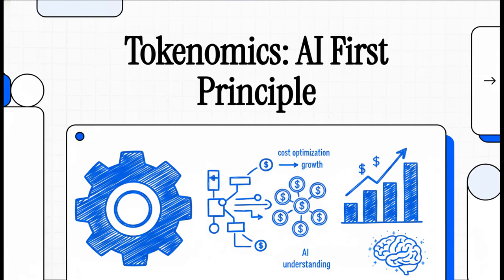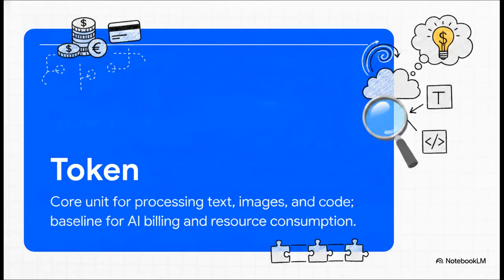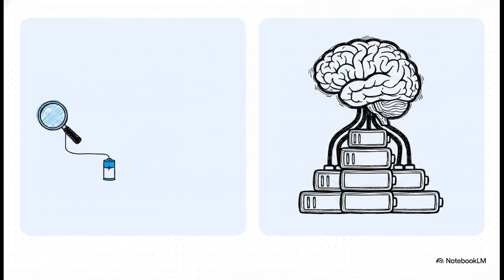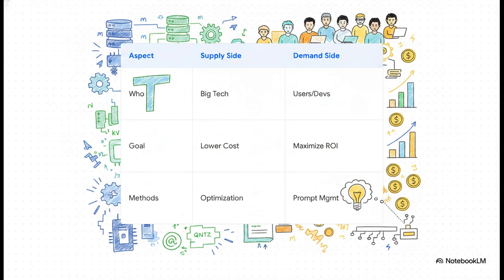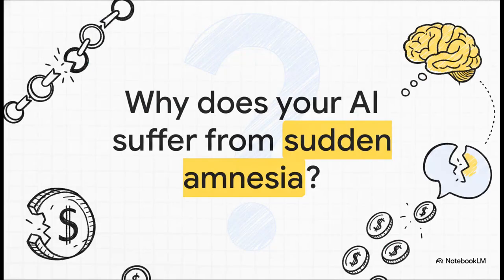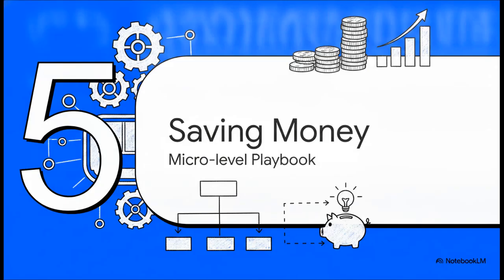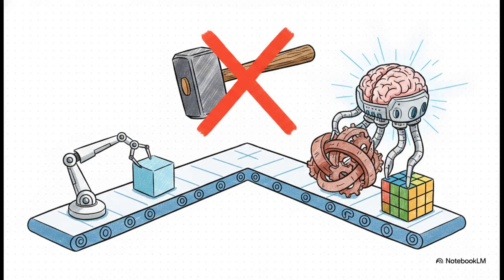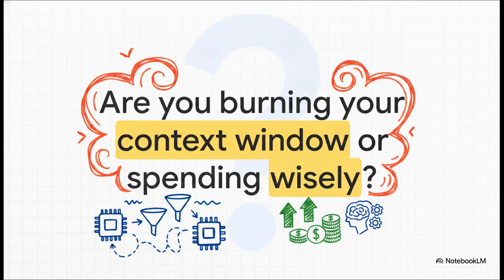My Recent Book Reading (2): 《Tokenomics》